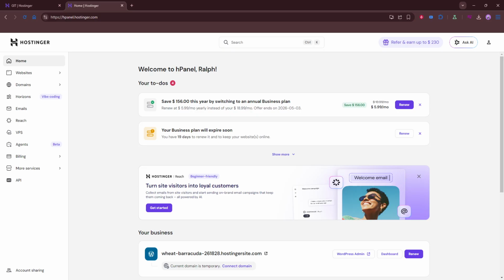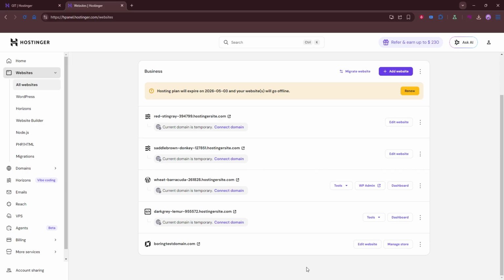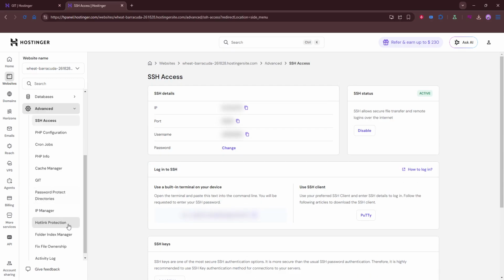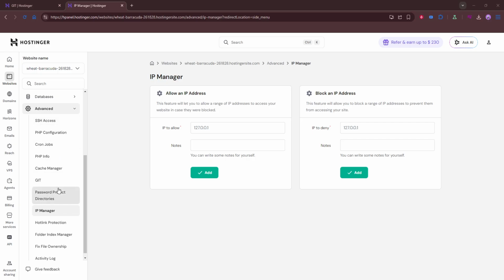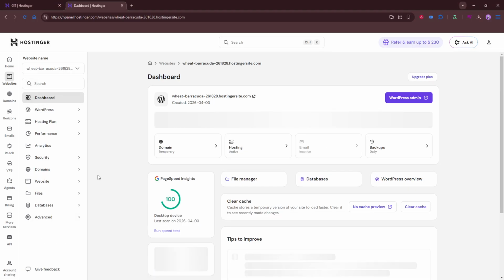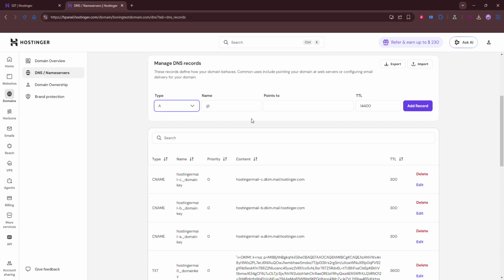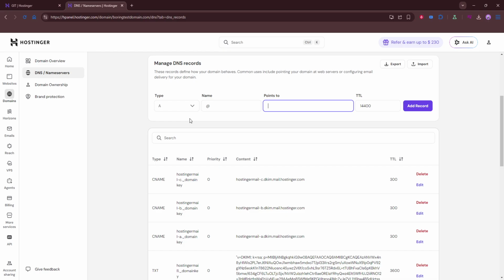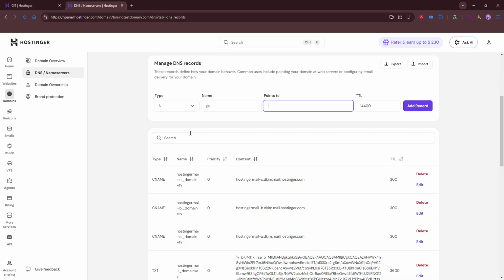How To Get IP Address From Hostinger 2026 - Find Hostinger IP Address Hostinger Hosting IP Address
In today's video we cover How To Get IP Address From Hostinger 2026 - Find Hostinger IP Address  Hostinger Hosting IP Address